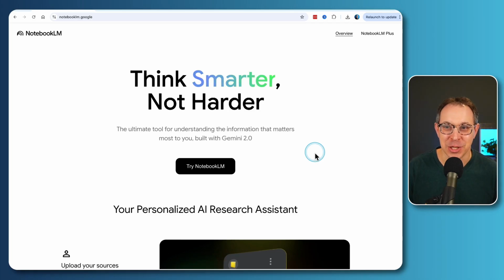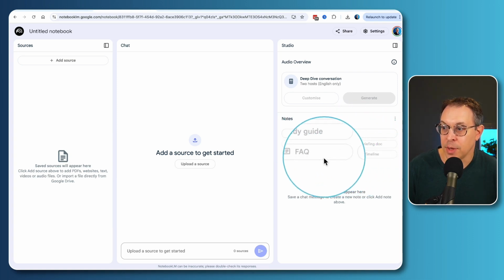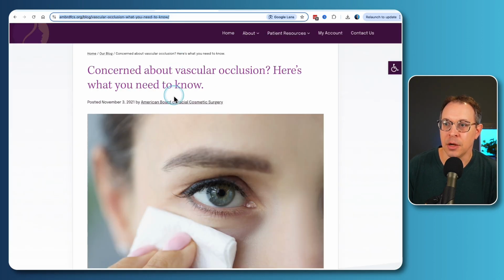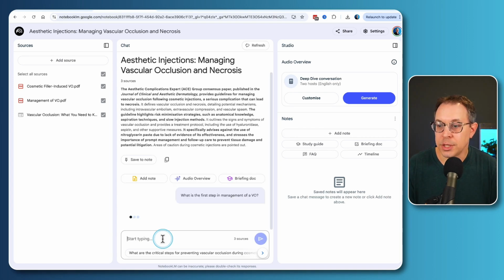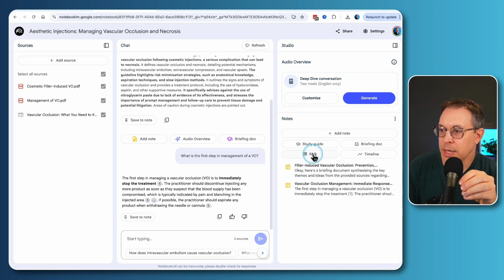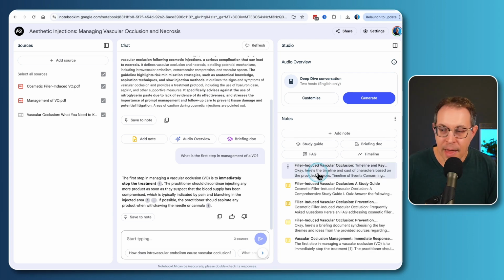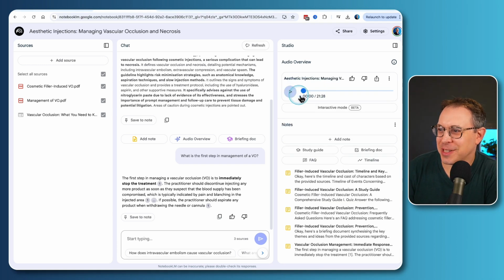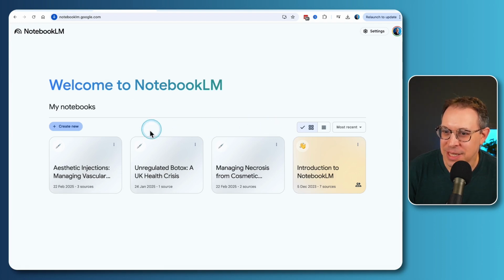This Free AI Tool will Change Research Forever | NotebookLM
It’s time to work smarter, not harder... it's time for a Free AI research assistant, secretary... essentially your own AI Brain.

In this video, I’ll show you how NotebookLM, an AI-powered tool, can revolutionize your practice. Imagine cutting your research time in half and staying ahead of emerging trends—all with one powerful platform.

From organizing studies to tracking new techniques, I’ll walk you through real-life applications and tips to get started with Notebook LM. Whether you’re a solo injector or running a team, this tool is a game-changer.

00:00 Introduction to the AI Tool
00:32 Introducing NotebookLM
01:21 Logging In and Setting Up
02:45 Uploading and Managing Sources
05:26 Generating Insights and Summaries
08:04 Creating Study Guides and Briefing Docs
09:36 Customizing Podcasts
11:36 Interactive Podcast Features
12:37 Conclusion and Final Thoughts

Listen to my podcasts and keep up with the latest in aesthetic medicine here:

📷 CAMERA
Sony ZV-E10
Elgato Prompter

🎙 AUDIO
Rodecaster Pro 2
Samson Q2U Podcast Microphone

🎛 PERIPHERALS
Stream Deck XL
Stream Deck Pedal
Logitech MX Master 3 Keyboard & Mouse

💡 LIGHTING
Neewer GL1C LED Key LIght x 2